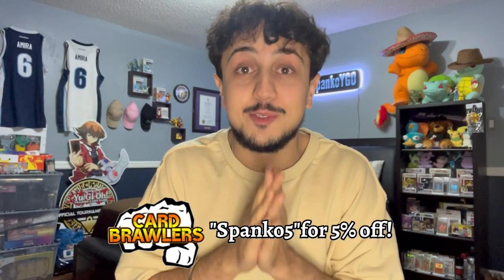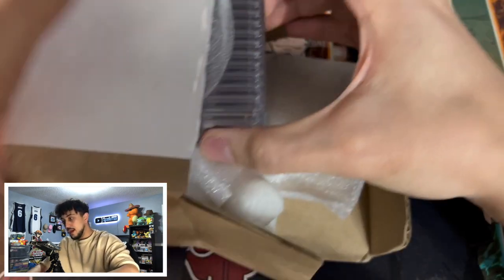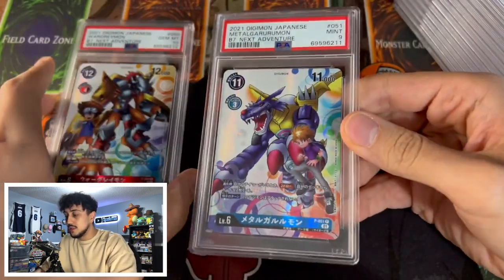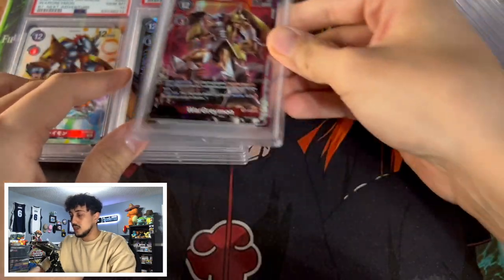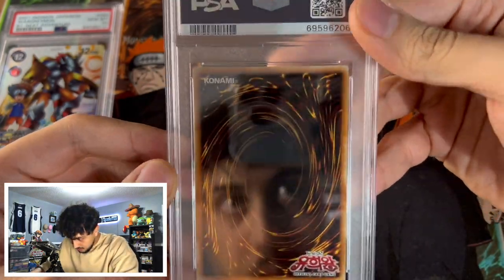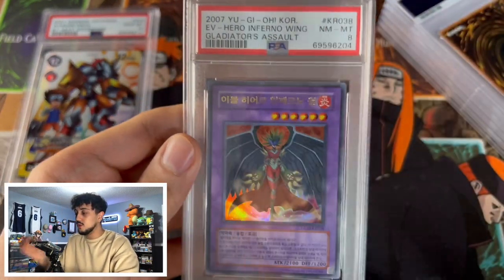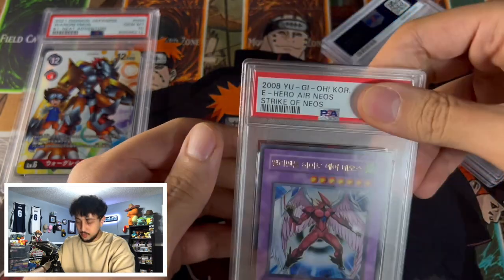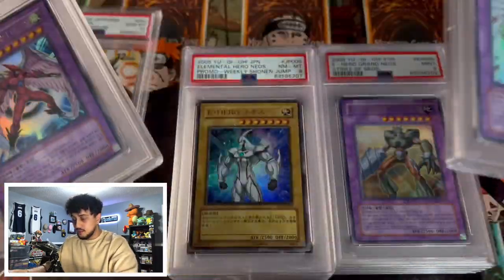I Graded my RARE YUGIOH Cards!